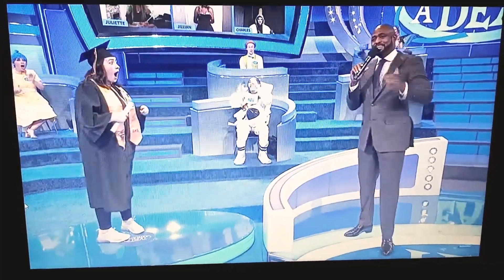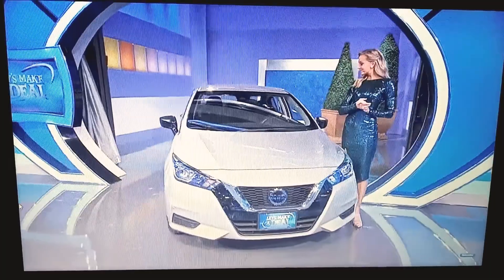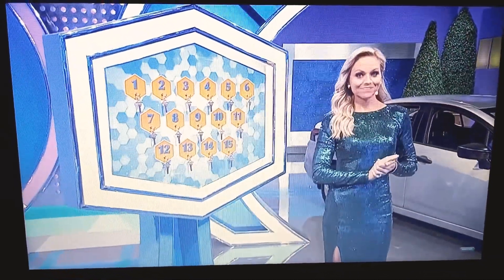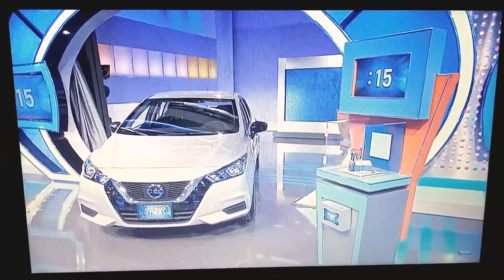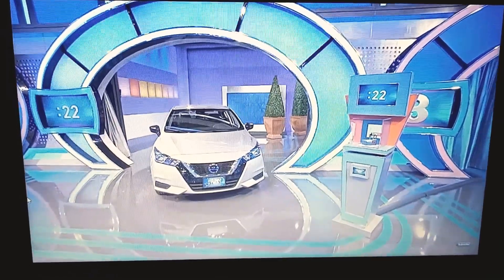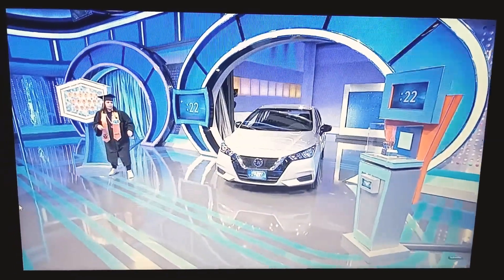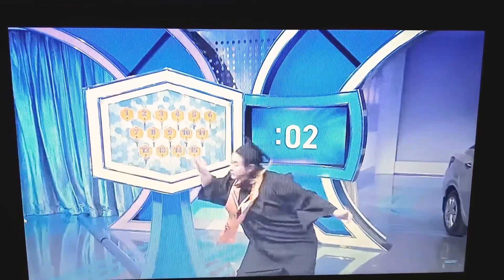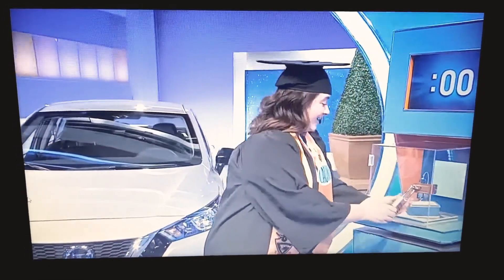Let's Make A Deal "Great Key Escape" 11/19/2020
Not A Car Winner But She Earns $800